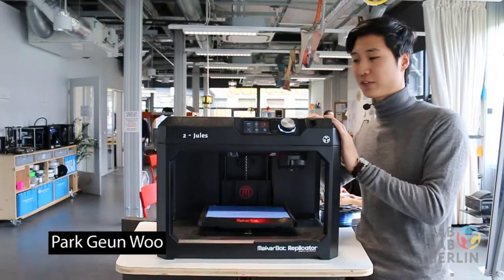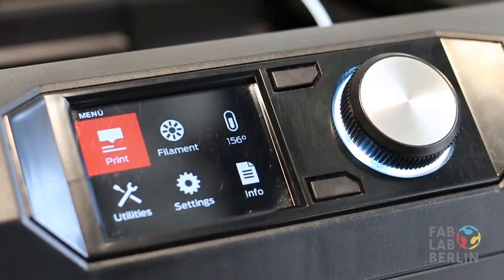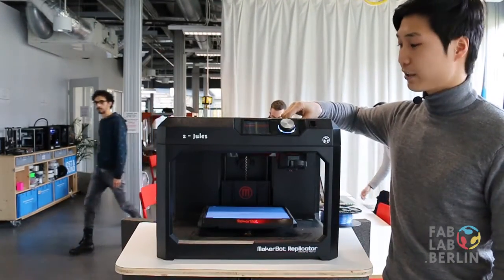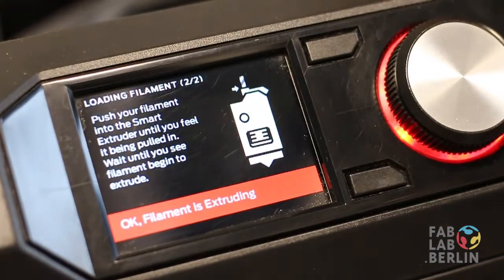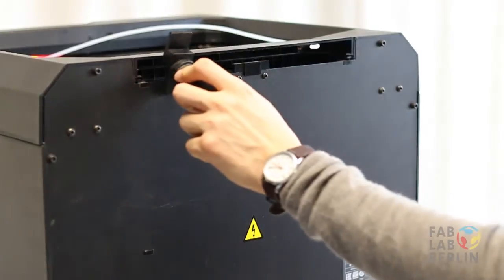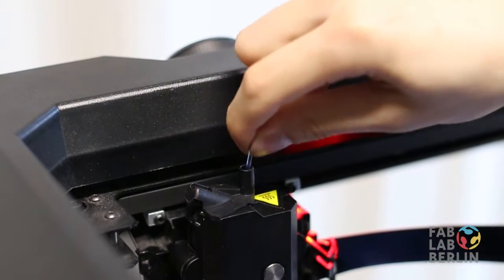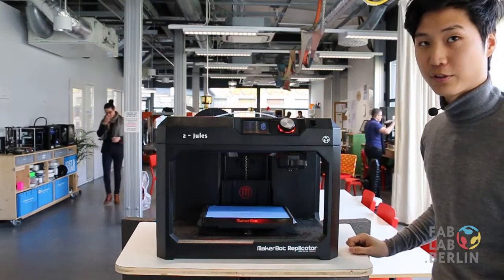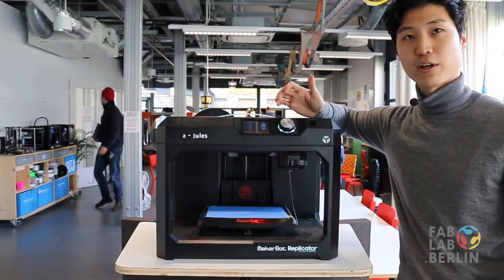Tips and Tricks: Change Filament for Makerbot 3D Printers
Short video on how to change filament on the Makerbot Replicator 5th Generation.